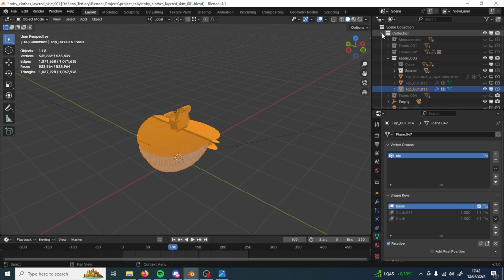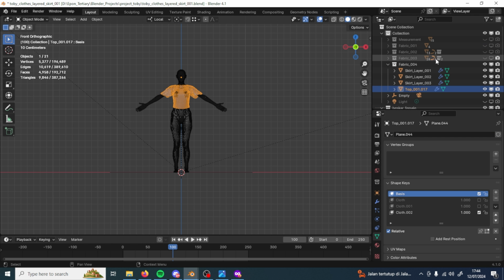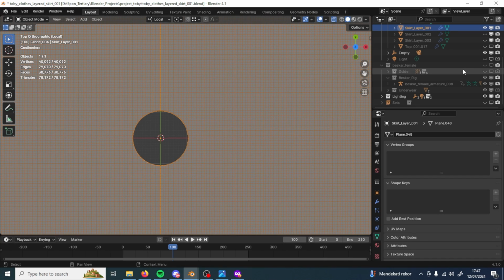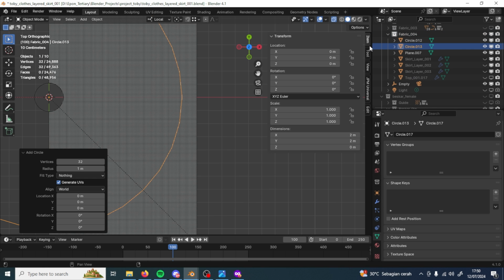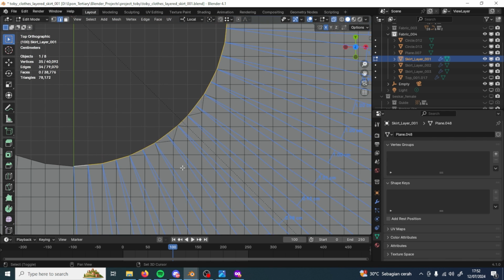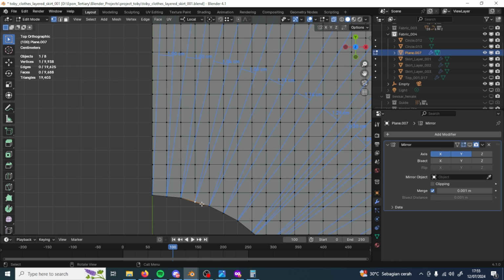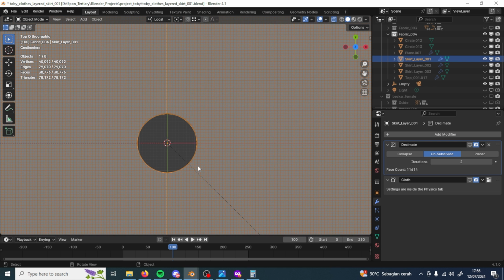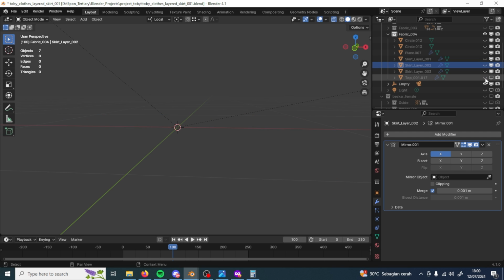How To Sew Dress Skirt In Blender - Drafting (Part of ATATCS Stream #003)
Have you ever wondered about how they make wedding dress's skirt so fluffy?

I know that there are many ways to make a women's dress. The style and the cuts differ from one another, and to make it more complex, they change from time to time.

But there's one type of dress that seems to me like a constant presence. It's the dress that have this cage-shaped fluffy skirt, and wedding dress is one of them.

This effect is usually and easily achieved by layering a few layers of fabric on top of one another to make the skirt. Join me to see how it's done in Blender!

Say hi, hang around, and in case you have something to ask about clothing, or Blender in general, I'd be there.

I share both the dream and vision of Blender, where they provide something great for free, and somehow they manage to make it practically and financially possible. I guess, it'd be cool if I could do it too. If you'd like to be a part of it, check out our brand new Donation Box down below.

Time Stamps:
00:00 Drafting
00:48 Step 1: Get the waist circumference
02:00 Step 2: Convert waist circumference to diameter of the inner circle
04:12 Step 3: Get the height (or width) of the skirt
06:20 Step 4: Convert height to diameter f the outer circle
08:54: One tip to work with Knife Project!
09:45 Step 5: Clean up!
14:20 How not to blow your PC to pieces!
15:00 Step 6: Decimate the fabric to 2cm division